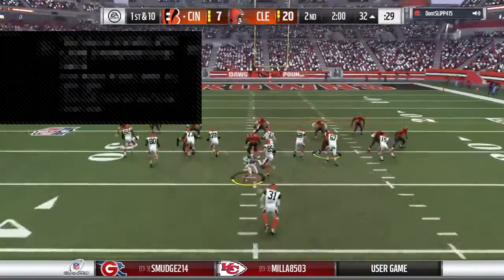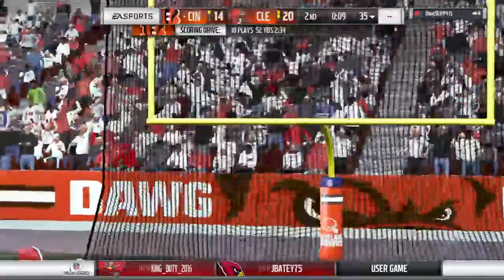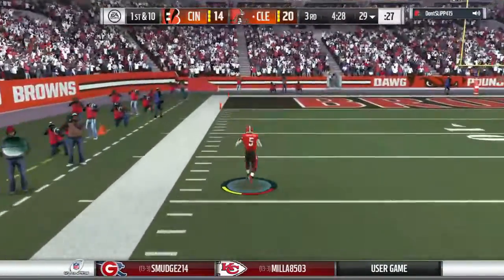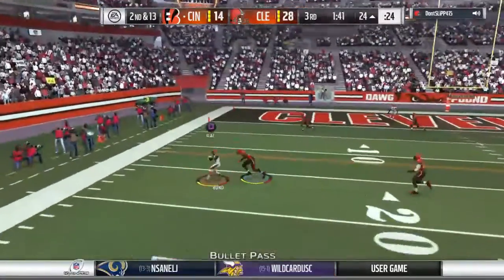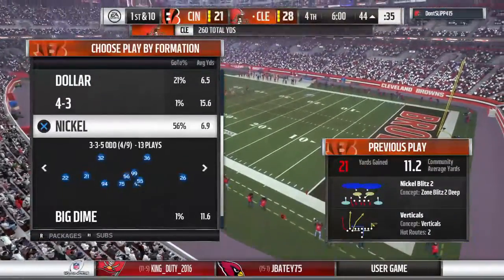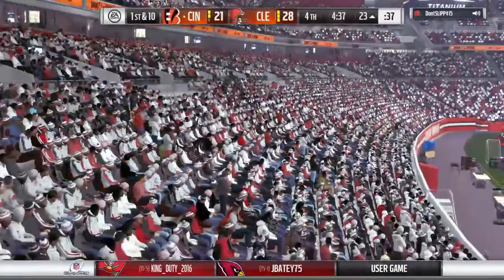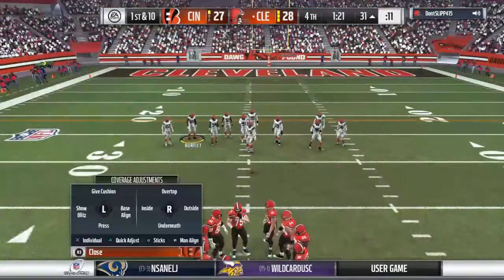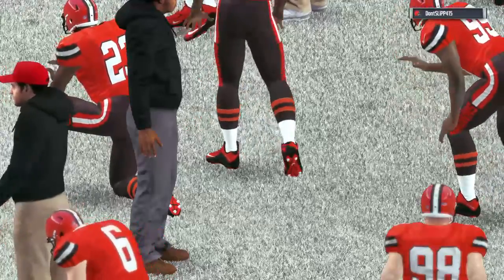Shooktwos's Live PS4 Broadcast